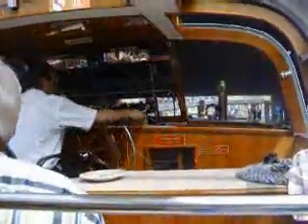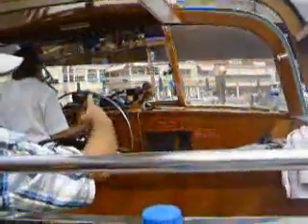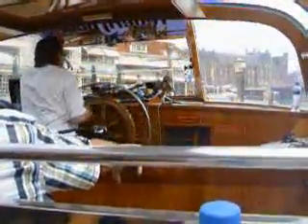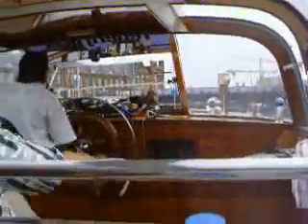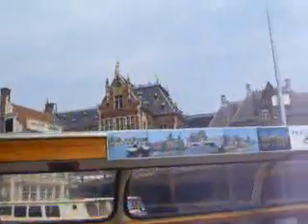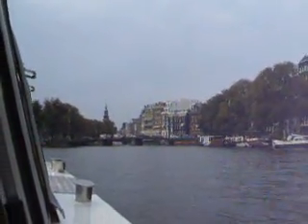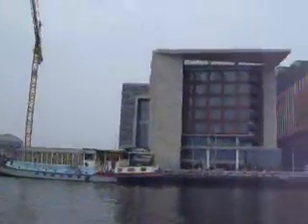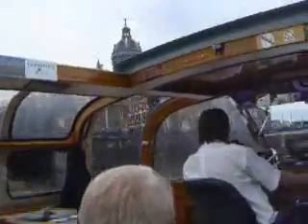Dutch Canal Boat Tour Passed the Red Light Districht and Other Splendid Places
Please join us the next time we go to Amsterdam

Troels Peter Schmidt
Producer: Troels Peter Schmidt